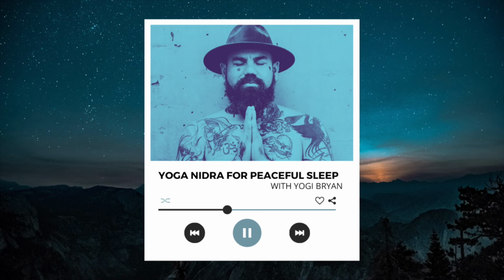Yoga Nidra for Peaceful Sleep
Are you ready to sleep peacefully?  Now is the time to relax.  You deserve it.  Best with headphones.  Enjoy!

The content provided by Yogi Bryan LLC in our hypnosis and meditation audios is for informational and entertainment purposes only. It is not intended to diagnose, treat, cure, or prevent any medical condition, mental disorder, or psychological issue.

Our audios are not a substitute for professional medical or mental health advice, diagnosis, or treatment. Always seek the advice of your physician, therapist, or qualified mental health provider with any questions you may have regarding a medical condition or mental health concern.

Do not listen to our audios while driving, operating machinery, or engaging in any activity that requires your full attention.

Yogi Bryan LLC does not guarantee any specific results from using our audios. Individual results may vary and depend on various factors, including but not limited to your personal circumstances, mindset, and consistency of use.

By accessing and using Yogi Bryan LLC's hypnosis and meditation audios, you agree to release us from any and all liability for any injury, harm, loss, or damage that may arise from your use of our audios.

If you experience any discomfort or adverse effects while listening to our audios, discontinue use immediately and consult with a medical or mental health professional.